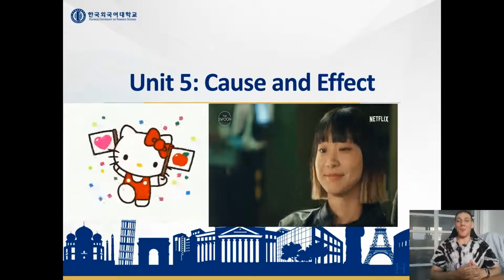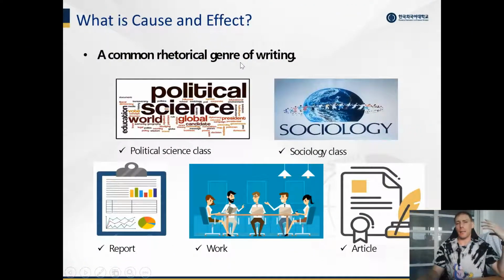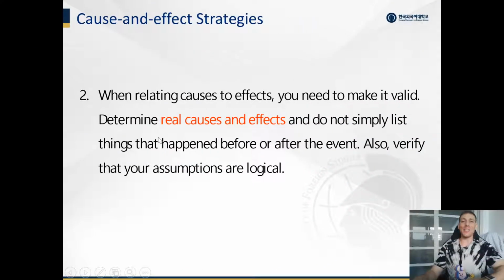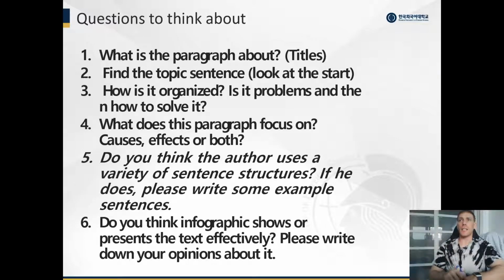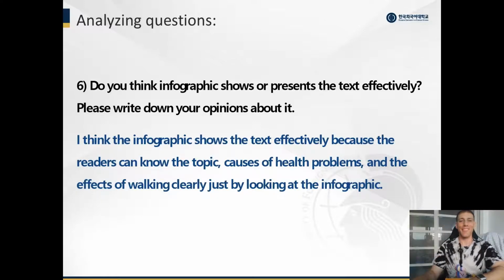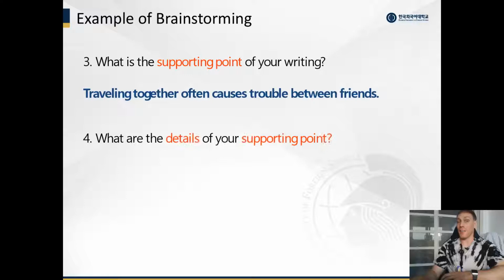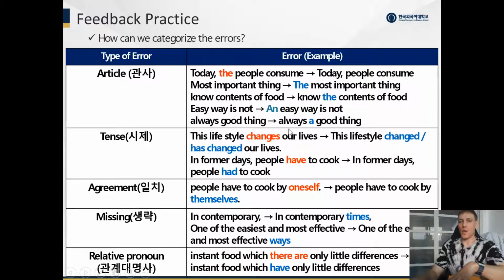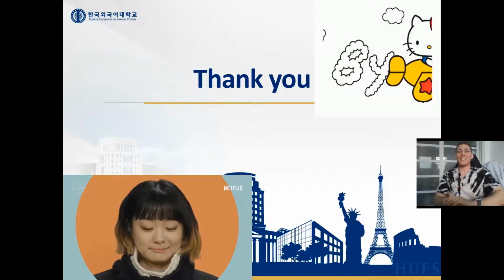HUFS Semester 1 Writing Book Cause and Effect Unit 5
This is the writing book to be done for Creativity and Peace Classes when you don't have your speaking test.

Do both Chapters 4 and 5.

There will be a quiz on E-class for attendance.